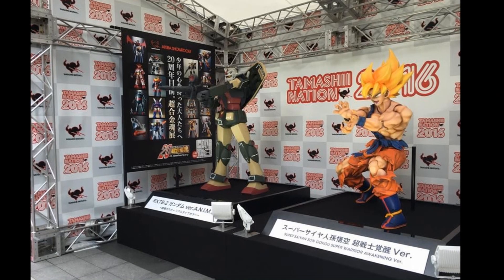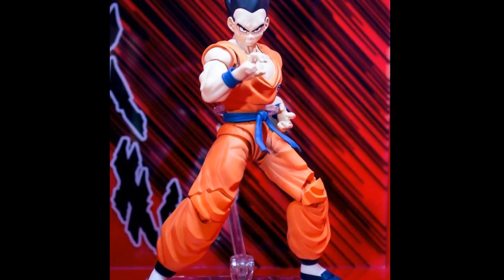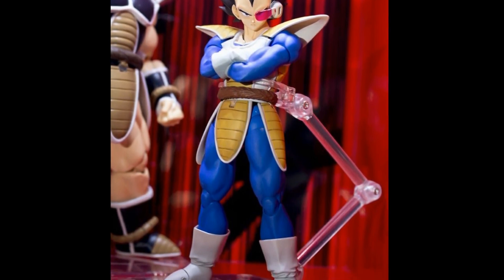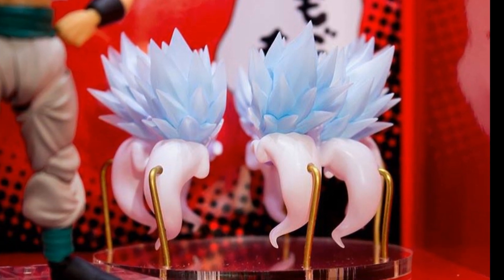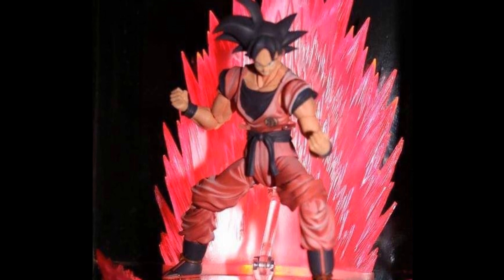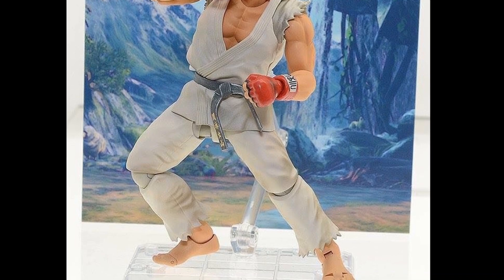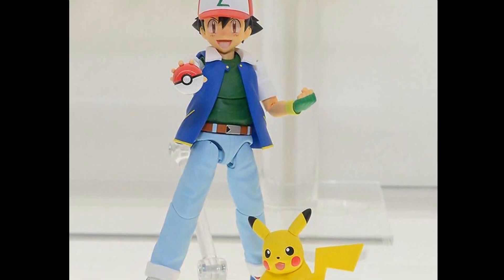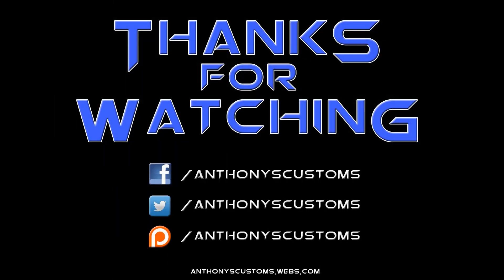Tamashii Nations 2016 NEW FIGURE Preview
We get to see new S.H. Figuarts Dragon Ball Z, Street Fighter V, and Pokemon animated series figures!